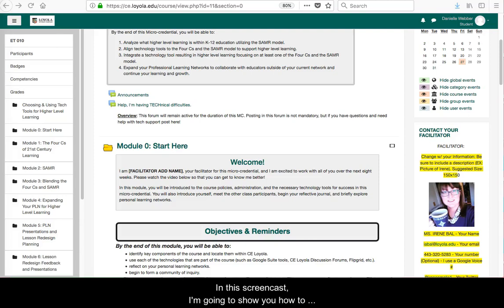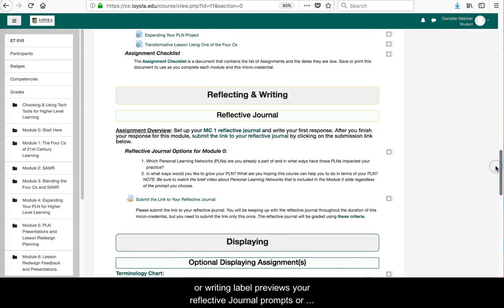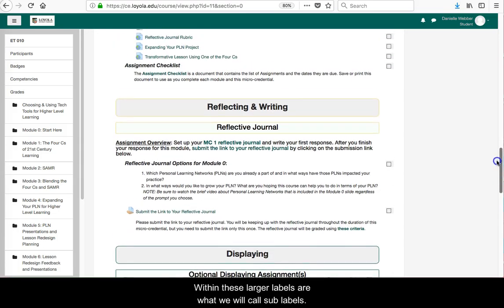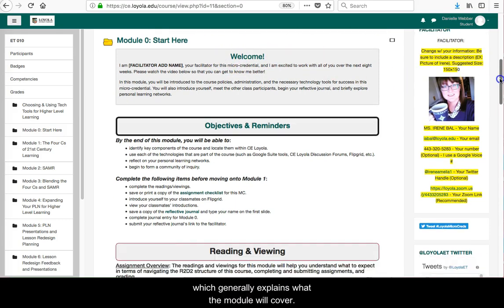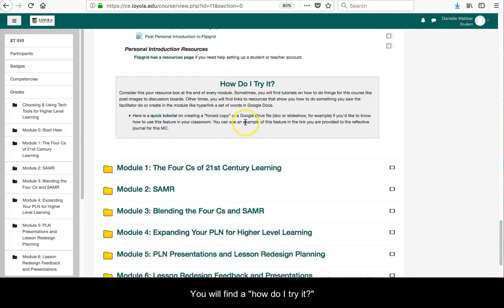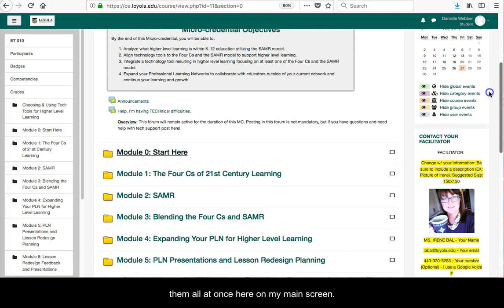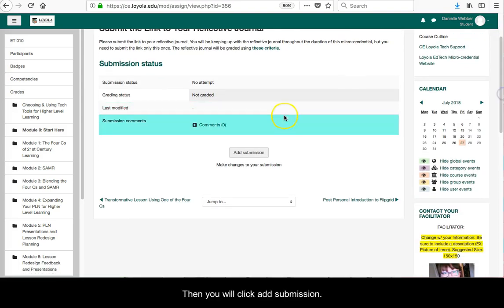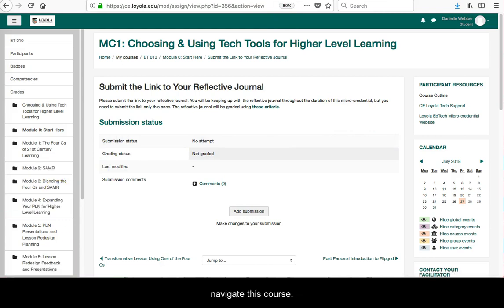MC1 Course Overview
In this course overview, we cover the following: one, the general layout of each module (R2D2); two, where to find information; and three, how and where to submit assignments.